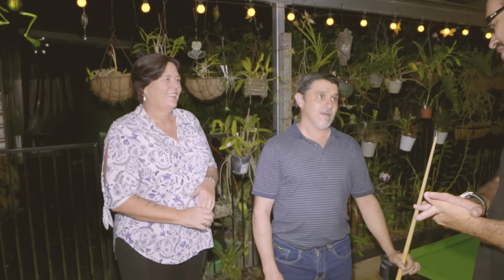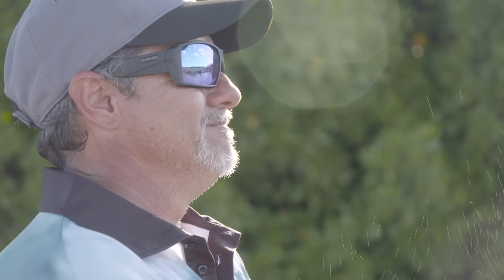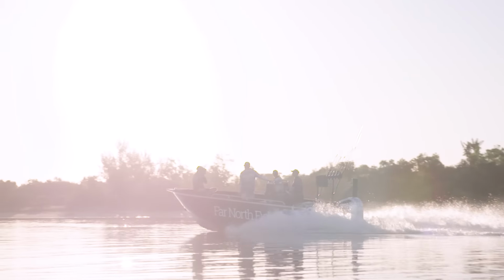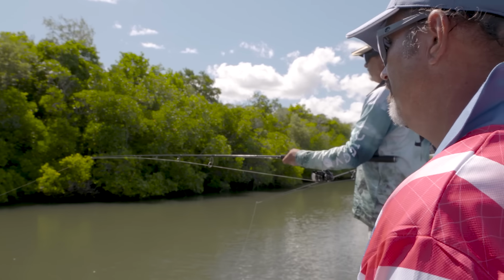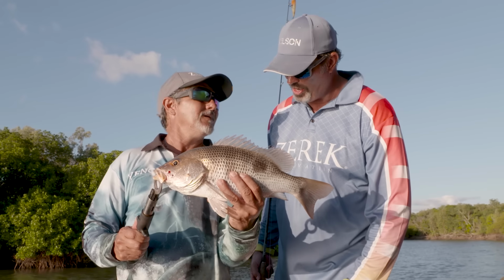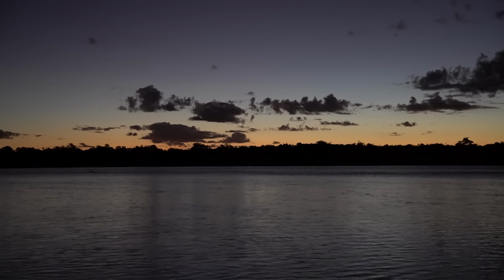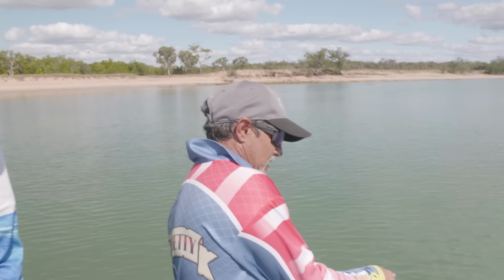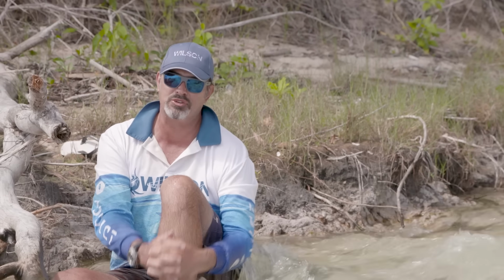Chook's Epic Barramundi Battle! Will he WIN?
Chook is in Weipa, attempting to catch a Saltwater Barramundi over 80 centimetres to win the Fishing Addiction Challenge and take home the thousands of dollars of fishing gear up for grabs.

Chook's Barramundi Battle of a lifetime takes place in some of the most picturesque estuaries in Australia, surrounded by saltwater crocodiles and building high mangroves.